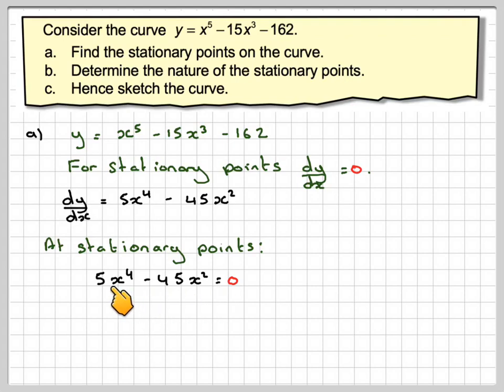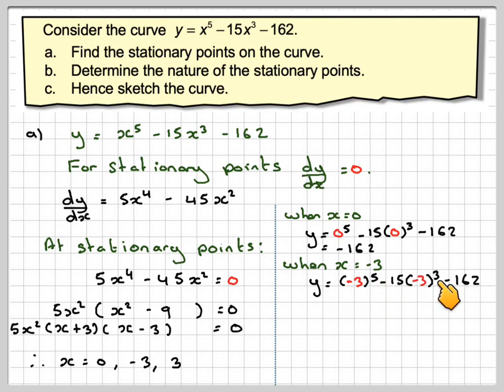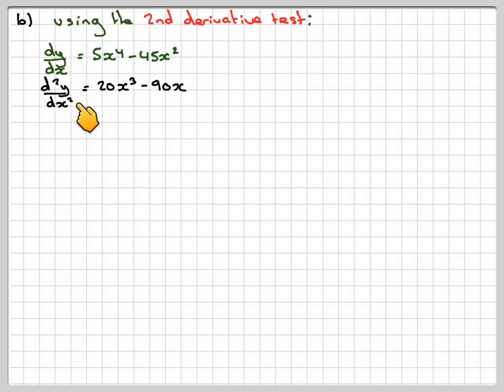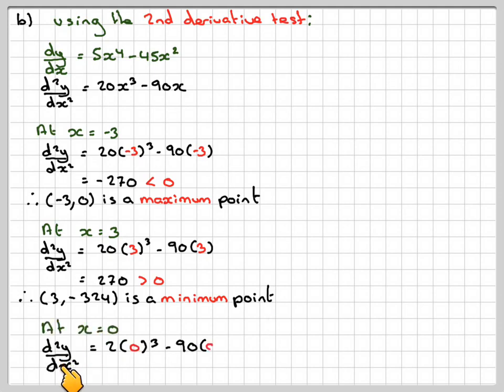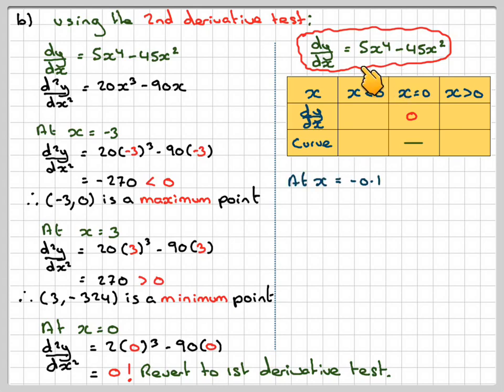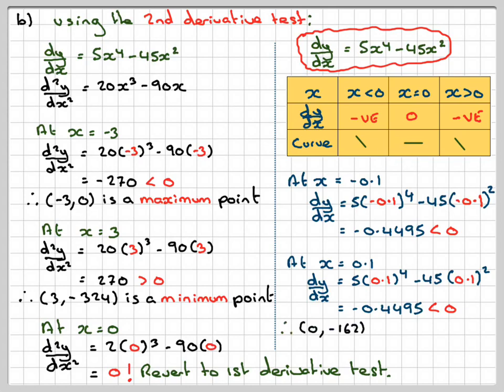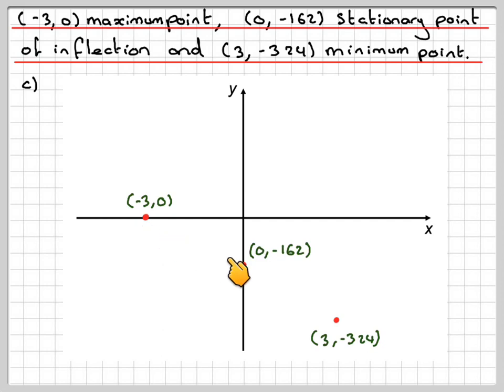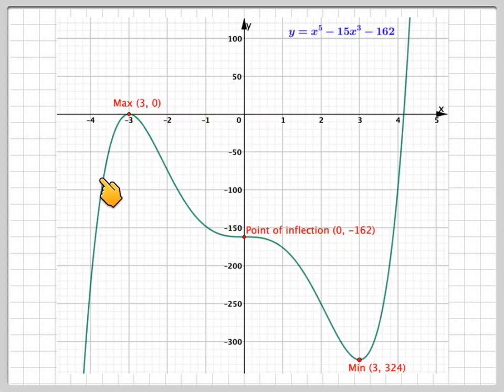Finding and determining a stationary point of inflection